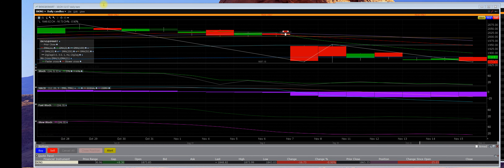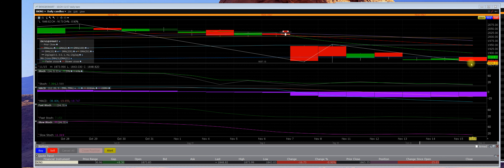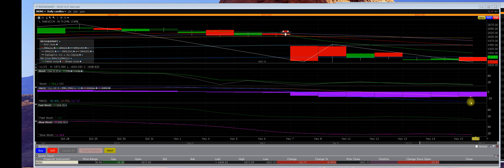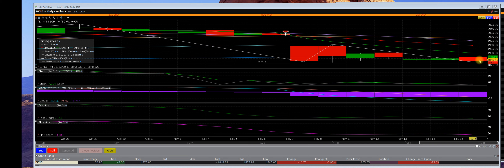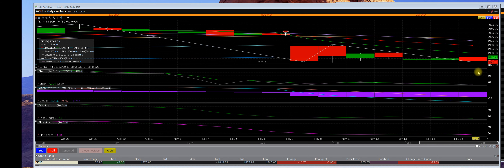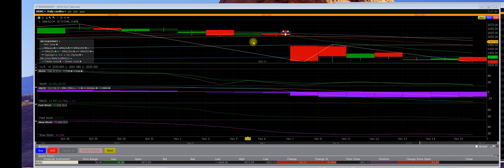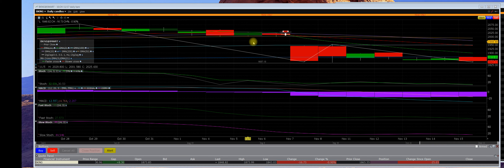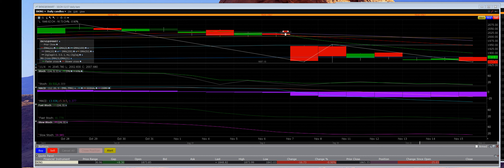11-16-19 BKNG dropped 200 points Daily Chart Bear Trend oversold call side pays next week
11-16-19 BKNG dropped 200 points Daily Chart Bear Trend oversold call side pays next week

BKNG is oversold stock has dropped 200 points in 7 trading days the call charts are imbalanced they will move higher from here let us show you live next week sign up now get your live trading seat today